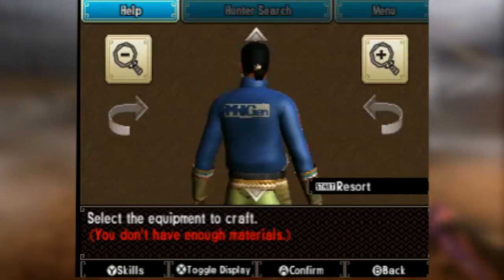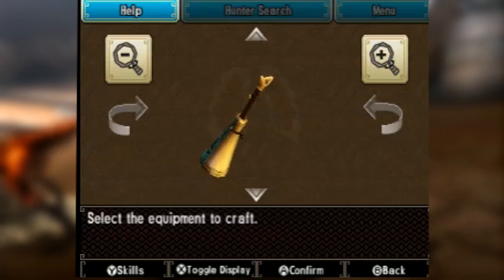Monster Hunter Generations: Fan Club Great All Stars DLC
After feedback from my prior DLC videos, I will now display the spoils of the DLC quests prominently in the very beginning of the video from now on.